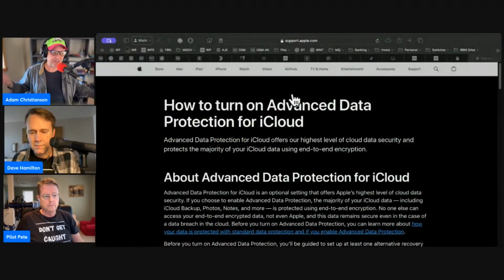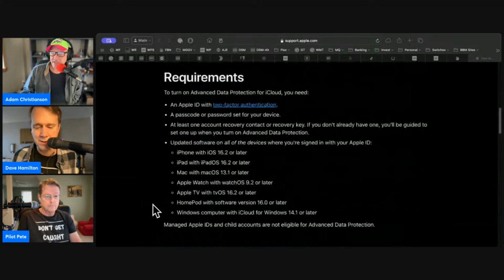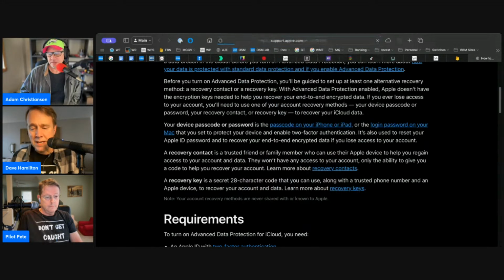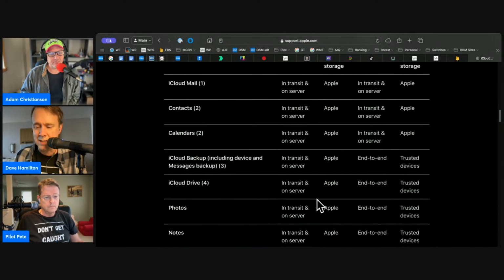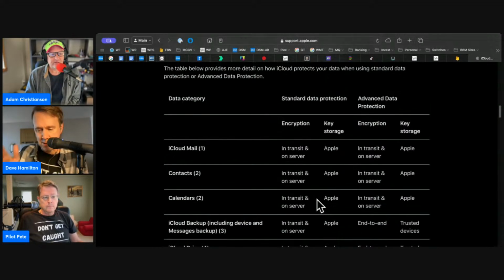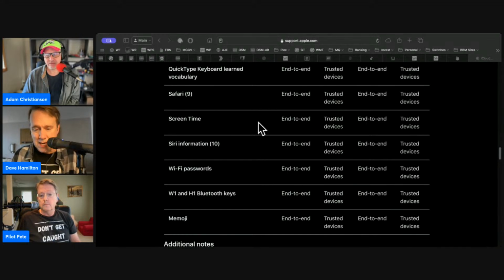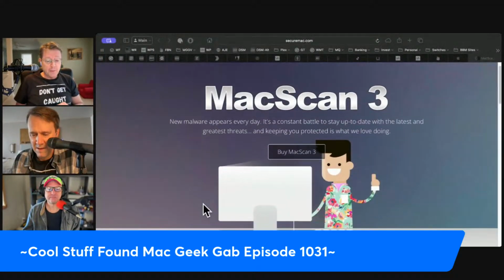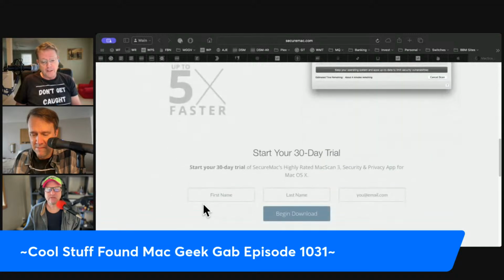Why Don't They Tell Us That Exists? — Mac Geek Gab 1031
Maximize your tech with Mac Geek Gab's latest tips on data security, efficiency hacks, and cool finds.

00:36:33 SPONSOR: BetterHelp. This episode is sponsored by BetterHelp. Give online therapy a try at and get on your way to being your best self.
00:37:52 SPONSOR: ExpressVPN - Stop missing out on great TV and get thousands of new shows with ExpressVPN, and get three extra months free at ExpressVPN.com/MGG
00:39:22 SPONSOR: Factor. Save time with Factor’s fresh, never-frozen meals, ready to heat and eat in just 2 minutes! Head to FactorMeals.com/MGG50 with code MGG50 to get 50% off your first box.

Dive into a trove of tech treasures, from the power of force-quitting multiple apps in unison to the novelty of linking notes with a simple keystroke in Apple's Notes app. Pilot Pete, Adam Christianson, and Dave Hamilton help you discover the secrets to customizing your Home Screen, leveraging your personal voice on iPhone, and why swapping Regex for ChatGPT could revolutionize your text parsing. They even explore the realms of secure data storage on iCloud with tools like Cryptomator and Proton Drive, ensuring your digital life is both organized and fortified. With tips on silencing unknown callers, expanding Spotlight's reach, and the utility of using multiple Ethernet ports on a Synology DiskStation, this episode is jam-packed with insights. And remember, when tinkering with your tech or securing your digital domain, "Don't Get Caught" unprepared.

In an episode brimming with quick tips and cool finds, the trio doesn't stop at just data security and efficiency hacks. They delve into the mysteries of disappearing apps, the significance of checking your DVD reader, and the revelation of tools like Files List Export for managing your digital files more effectively. With a nod to MacScan3 for those concerned about security and a spotlight on the Spatial Viewer app, it's clear that staying ahead in the tech game requires constant curiosity and a willingness to explore the unspoken features of our daily tools.

Whether you're looking to streamline your digital workflow or enhance your device's security, this episode is a testament to the Mac Geek Gab's enduring mantra: navigating the digital world smartly ensures you never "Don't Get Caught" off guard.

00:00:00 Mac Geek Gab 1031 for Monday, April 1st, 2024
April 1: International Fun at Work Day (also National Sourdough Bread Day)
Apple Founder’s Day

Quick Tips
00:00:01 James-QT-Force Quit allows multiple selections, too!
00:04:44 Change “Relaunch Finder” to “Quit Finder”
defaults write com.apple.finder QuitMenuItem -bool true
Morning SaMBa
00:13:26 QT-Type two greater-than signs into the body of a Note to link to another note
Tags in Notes
00:16:00 Scott-QT-Shortcut to Silence Unknown Callers on/off
00:18:07 Creating Custom Home Screens
00:20:27 Personal Voice on iPhone
Elevenlabs.
00:24:16 PCUnix-QT-Use ChatGPT instead of Regex for Parsing Text
00:27:55 Kent-QT-1030-More Quick Look Quick Tips
Why Don’t They Tell Us That Exists?
00:30:25 Ben-QT Followups
00:34:47 Richard-QT-Expand the Size of Spotlight Search

Backup Questions Answered and Tips Shared!
00:40:50 Kathy-Securely Storing Data on iCloud Drive?
Proton Drive
Cryptomator
Paperless
Apple’s Advanced Data Protection
00:50:35 Mark-How to keep backups of files on external drives?
Backblaze.com
ChronoSync
00:57:02 Using Multiple Ethernet Ports on Synology DiskStation
01:01:21 Steve-Why Are Old Apps Appearing in Open With?
01:05:21 Check your DVD Reader!

01:06:58 Rod L-CSF-Files List Export to create lists of your files
01:08:05 Sparky-CSF-1030-MacScan3 Security & AntiVirus Software
01:09:48 Josh-CSF-Spatial Viewer for iOS and Meta Quest
01:14:10 rnDoug-CSF-Apple's New John F. Braun Support Library
01:15:23 Rod L-CSF-Gray to run both Dark Mode and Light Mode apps simultaneously
01:19:56 Mac OS Ken for Apple News

01:21:44 MGG 1031 Outtro